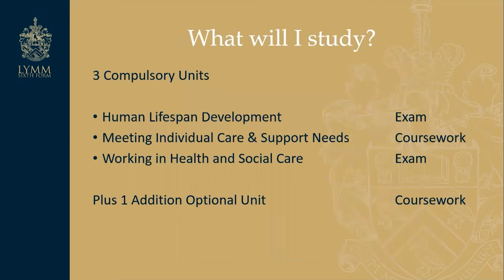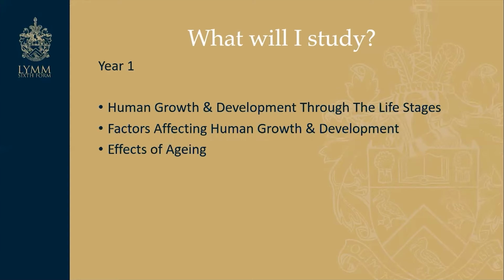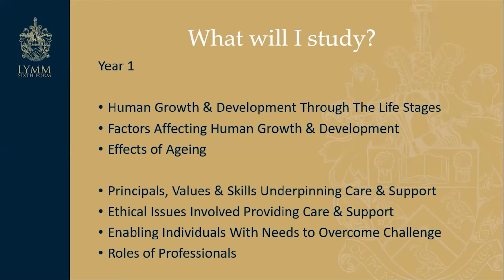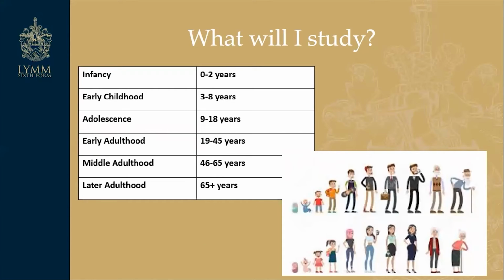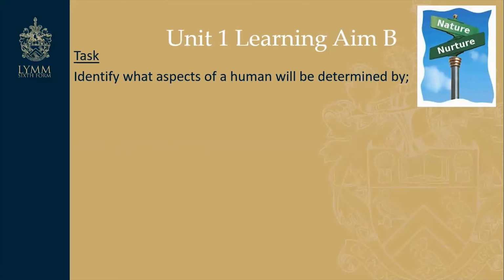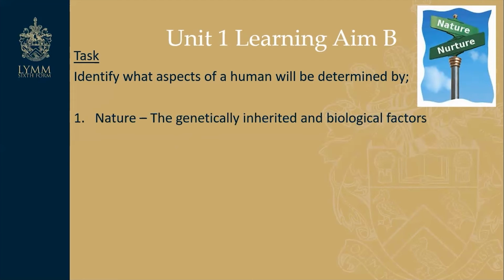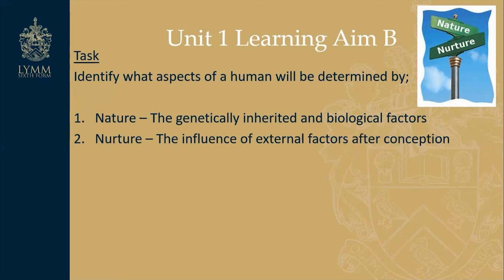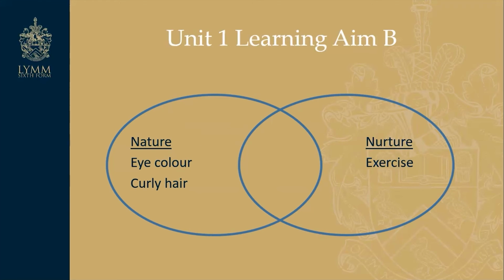BTEC Health & Social Care